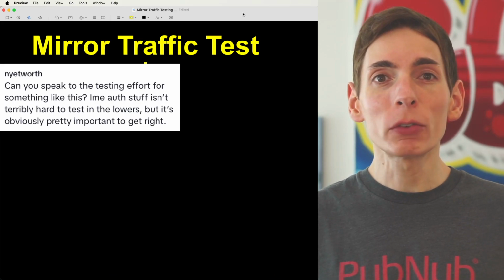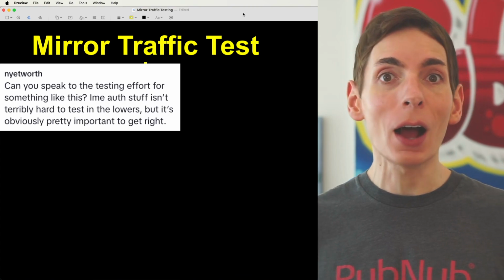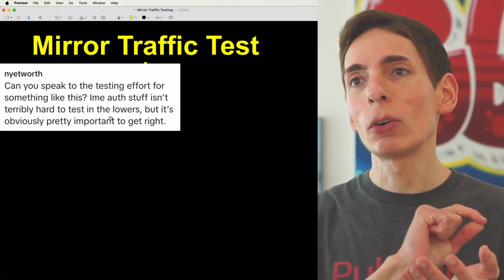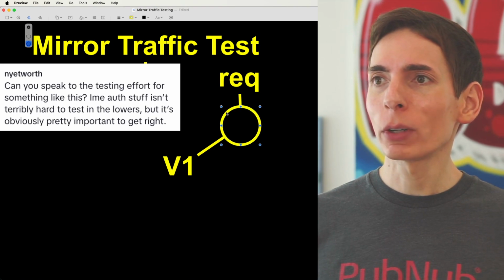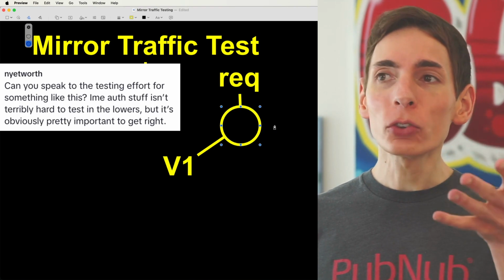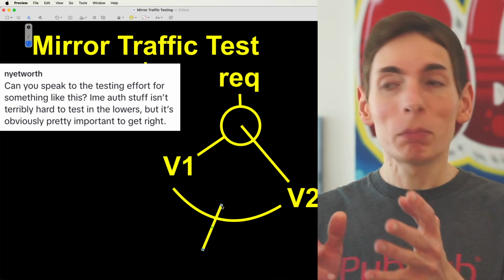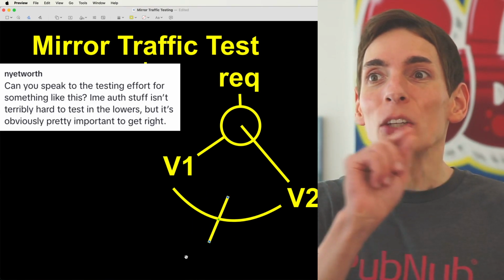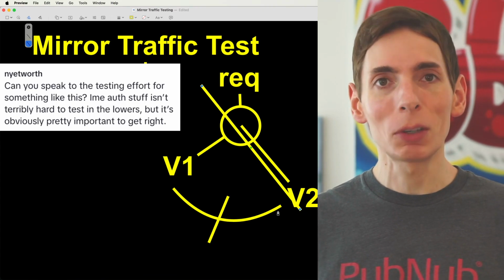How to avoid writing API Tests with API Mirroring before Deploying Software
When upgrading a service in production from v1 to v2, it's super important to get everything right before it hits production. A good way to do this is by mirroring traffic between two systems. This means they both see the same thing, and you can compare the outputs to ensure they match.

Testing something like an authentication layer involves deploying v2 alongside v1. At PubNub, we mirror our traffic to both v1 and v2.

We route the primary request, which comes from a user, to our v1 system as usual. We also send a copy of this request to our v2 system. The load balancer doesn't do much with the v2 request, but it allows us to compare the outputs from both v1 and v2.

We check if the data, such as tokens or authorization outputs, is the same between both systems. This is the ultimate test because you can use live production data. The v1 system continues to function normally while we get a copy of the data to our v2 system for comparison.

This traffic mirroring pattern is a great way to test upgrades.